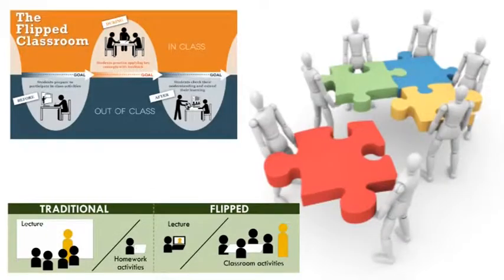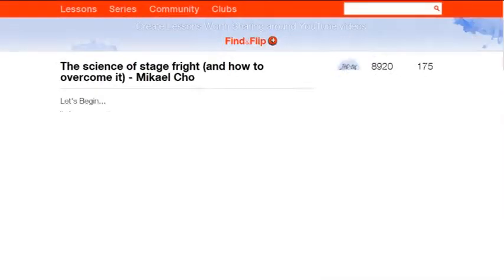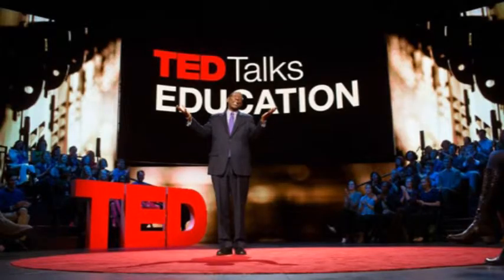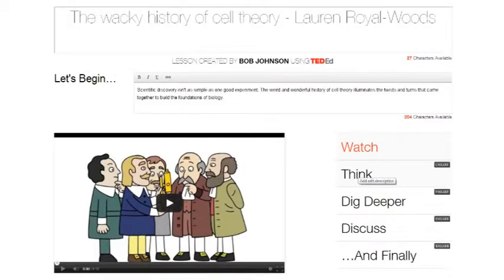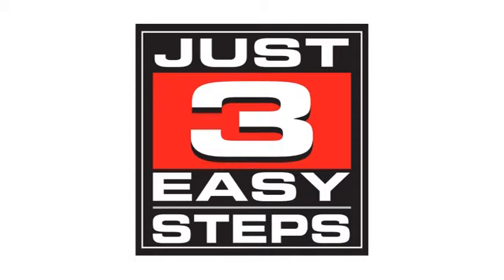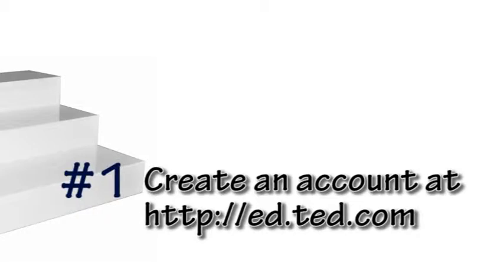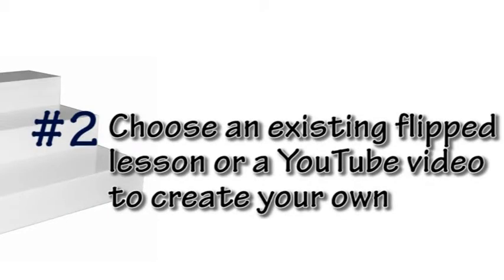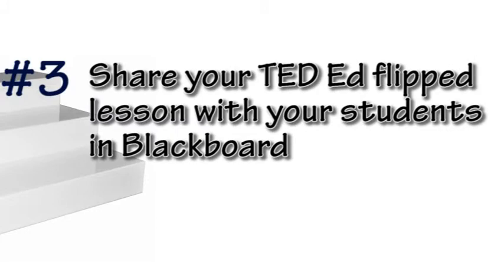TED Ed: Flipped Lessons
Learn about TED Ed, a new tool created by TED.com, that allows for integration of additional materials, assessments, and discussions into your flipped classroom videos that provides you with the analytics to know exactly who has watched the video and how well they have done reviewing the materials.